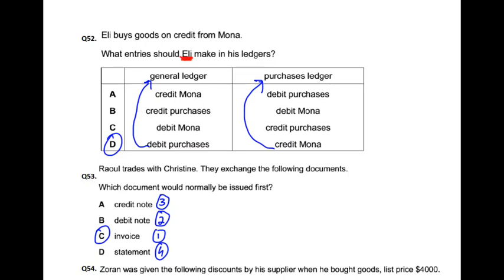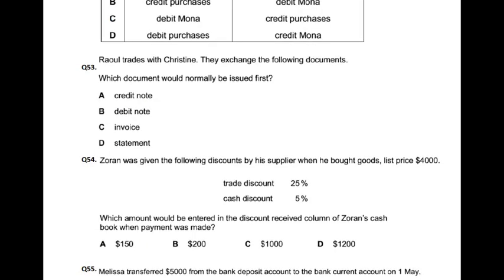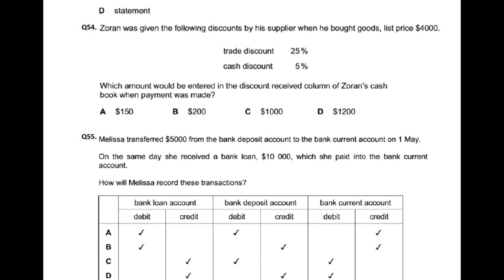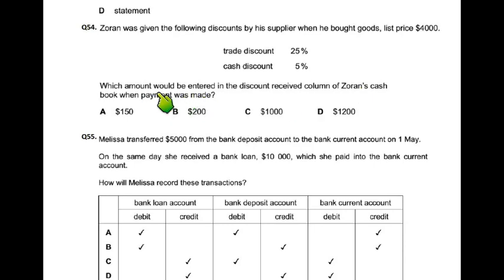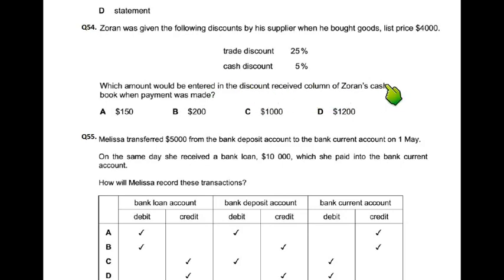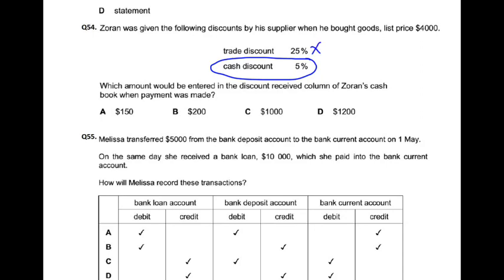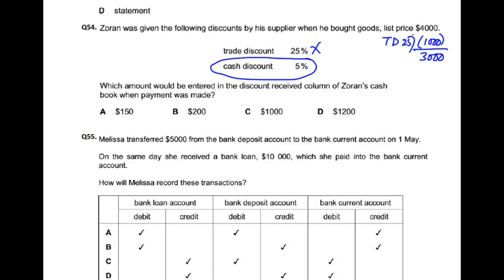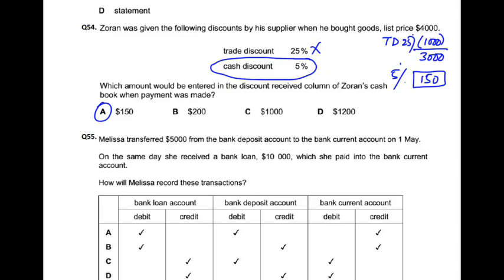Double Entry - MCQ - Q54